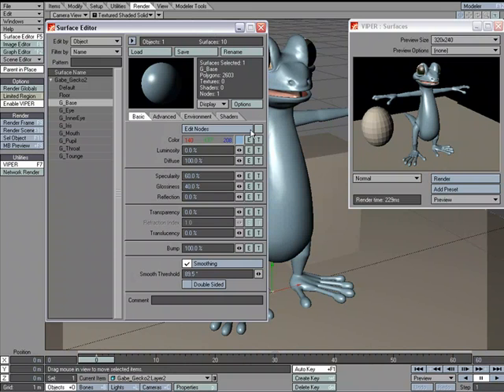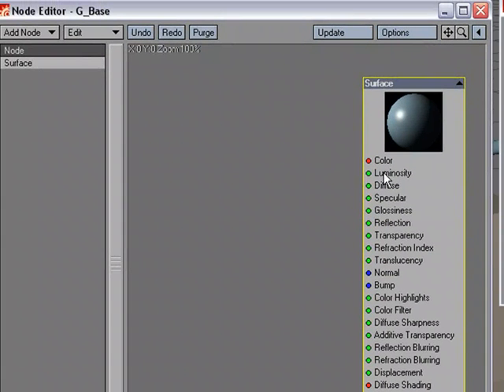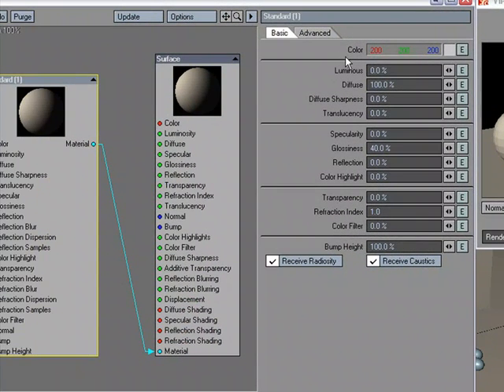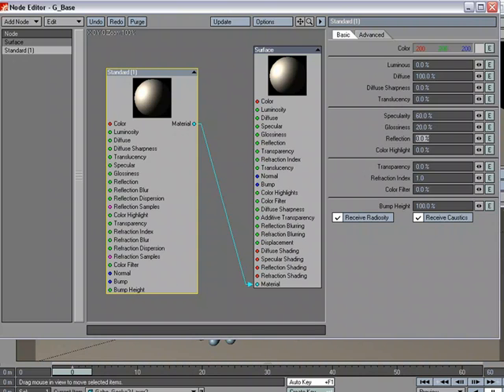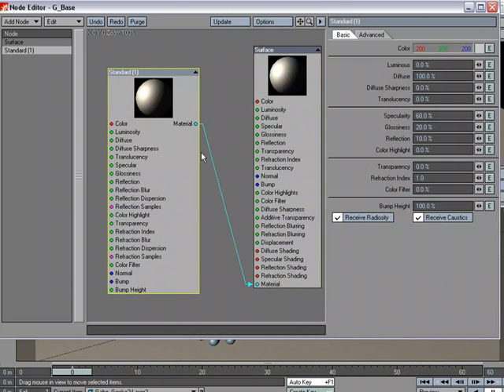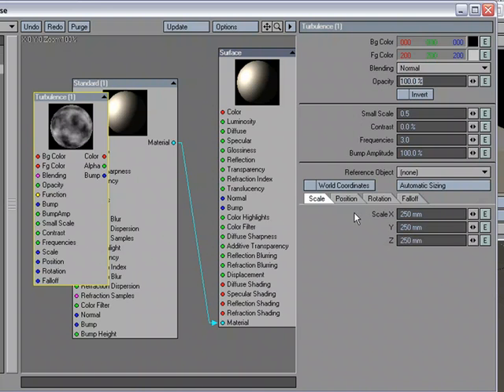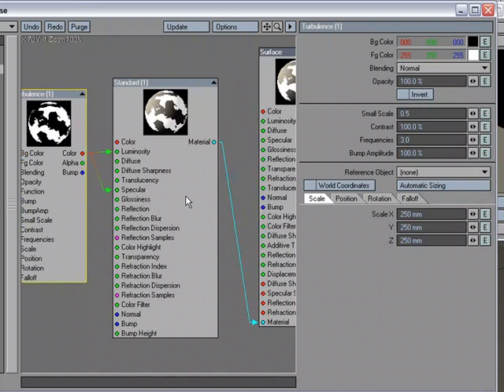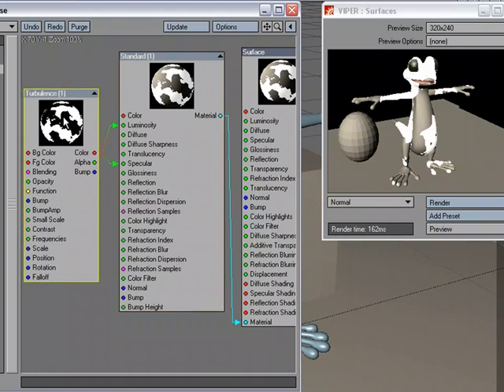9 - Node Editor - Introduction to the Standard Material Node